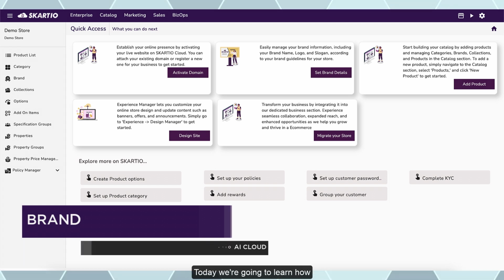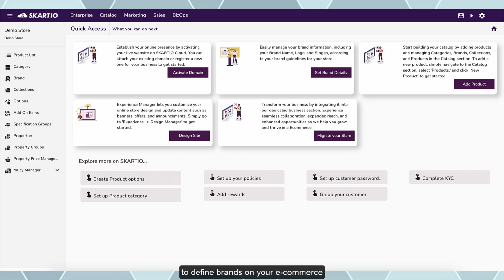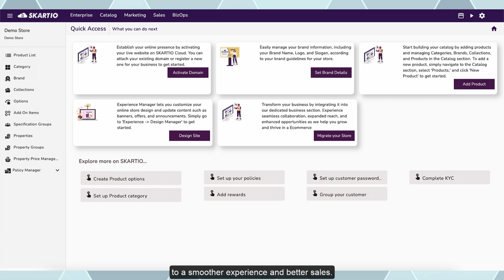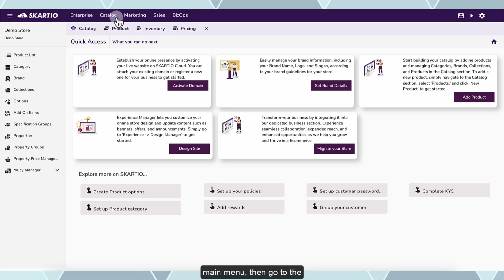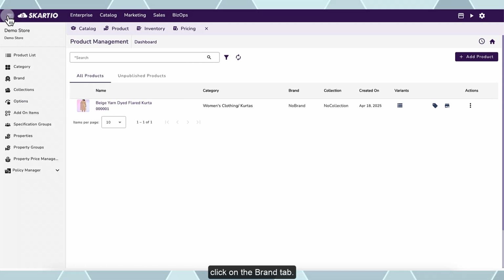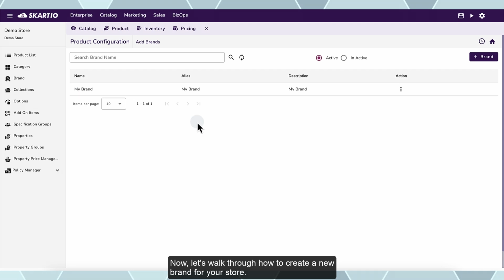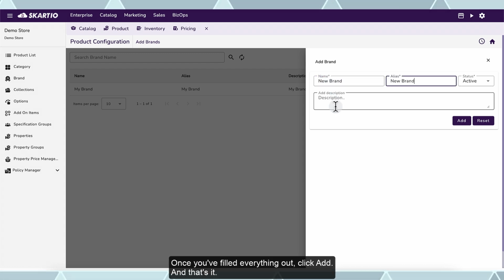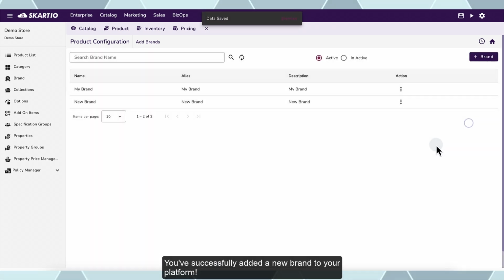How to Add Brands to Your E-Commerce Store | SKARTIO Tutorial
Boost your e-commerce sales by organizing products with brands! In this quick SKARTIO tutorial, we’ll show you how to easily add and manage brands on your online store—helping customers find products faster and improving their shopping experience.

Steps Covered:
1. Navigate to Catalogue - Product - Brand
2. Click Add Brand and enter details (name, alias, description)
3. Save and go live!

Why Brands Matter:
✔ Build trust with shoppers
✔ Simplify product discovery
✔ Increase conversions